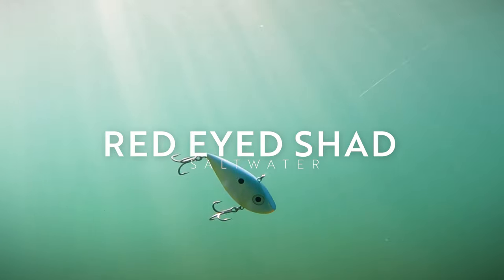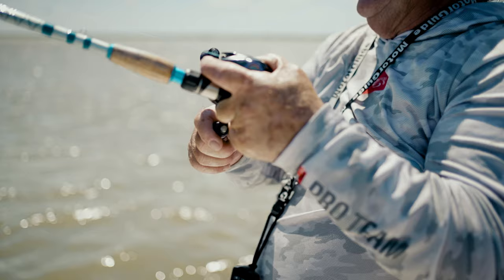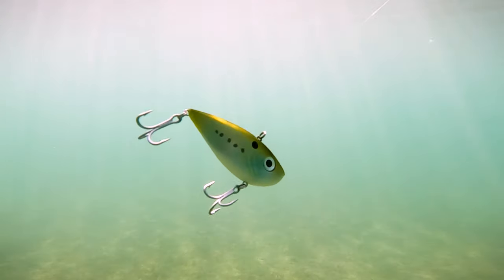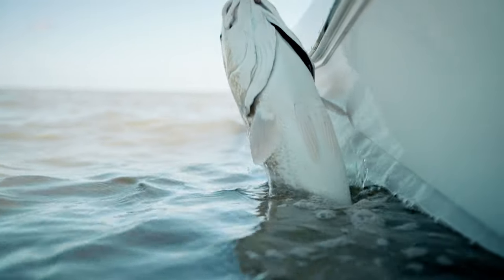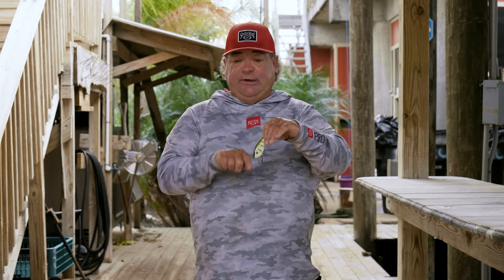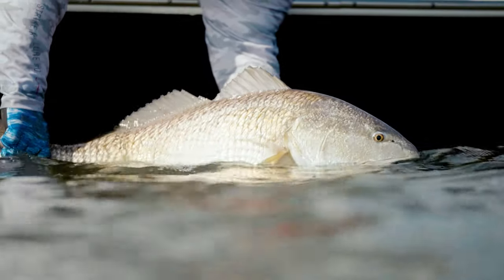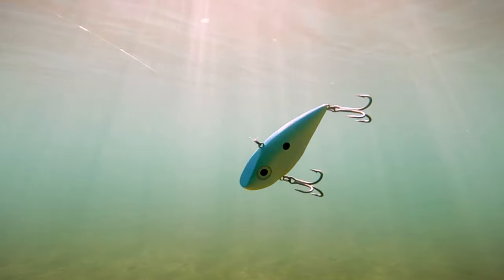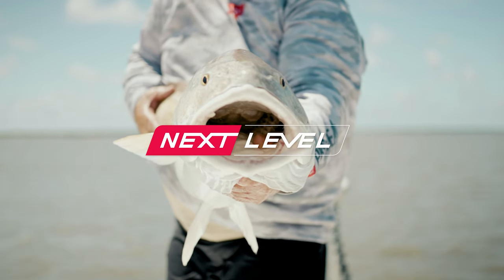Red Eyed Shad Saltwater with Captain Mike Frenette [NEXT LEVEL]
Captain Mike Frenette breaks down the many different ways he fishes the Strike King Red Eyed Shad Saltwater.